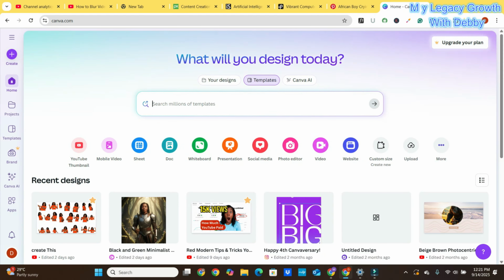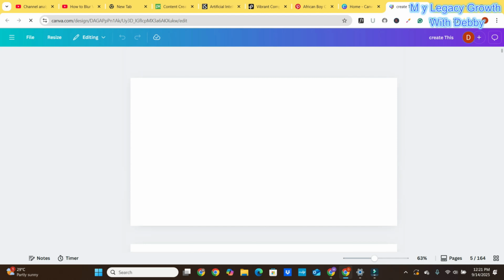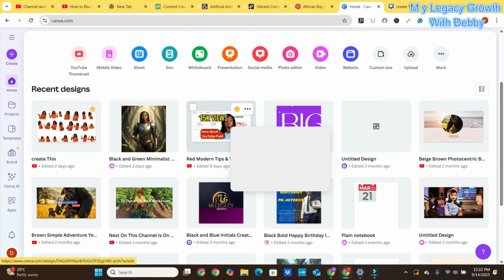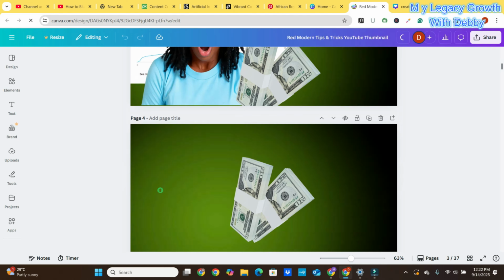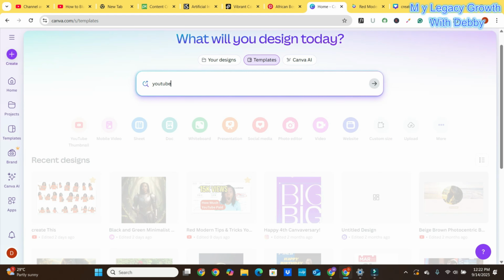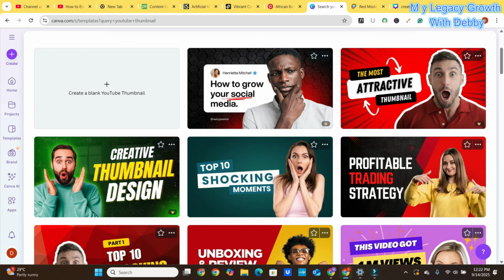top 5 ai tools for small channels to go viral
top 5 ai tools for small channels to go viralWant to grow your small YouTube channel in 2025? 🚀 In this video, I’ll share the Top 5 AI tools for small YouTubers that will help you create viral titles, eye-catching thumbnails, and find trending video ideas. Whether you’re just starting with 20 subscribers or trying to push past 1,000, these tools will save you time and help YouTube recommend your videos more.

We’ll cover:

VidIQ for trending keywords & channel growth

TubeBuddy for A/B testing & tag research

Canva for professional thumbnails that get clicks

Keywords Everywhere for keyword search volume
YouTube Studio App to track video performance